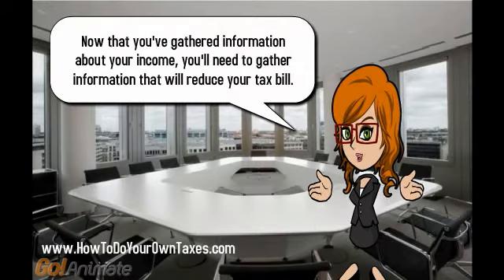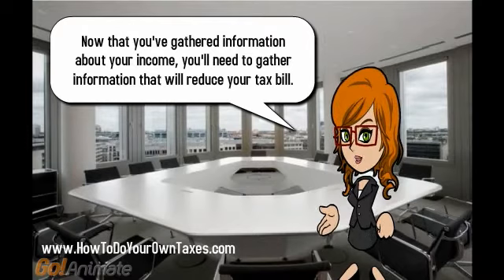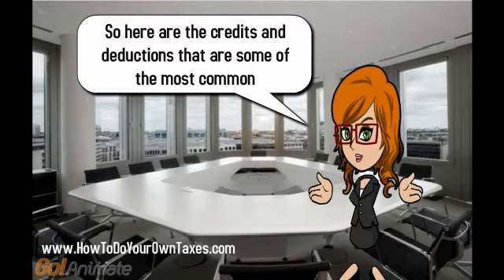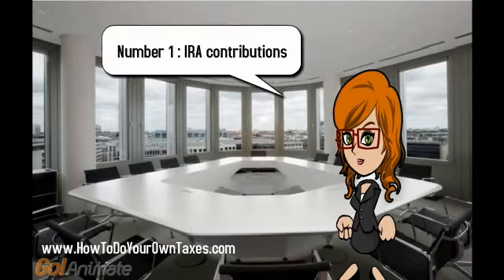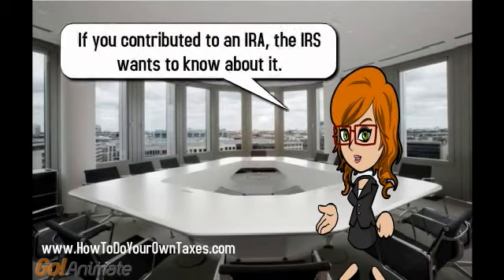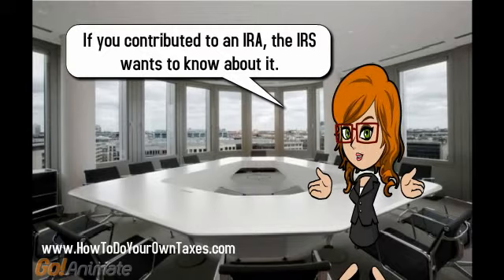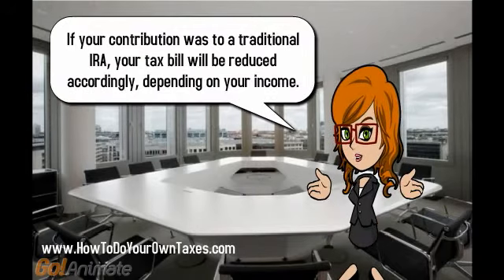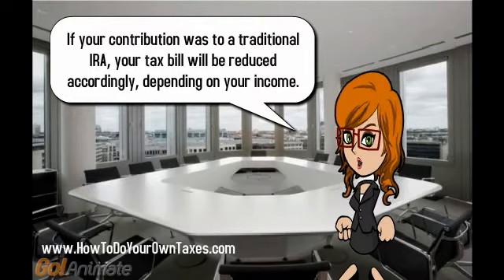Tax Checklist for Single People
Learn about the Tax Checklist for Single Filers. Each year the IRS makes some changes in the deductions, credits and other things.  It is not really to difficult to find out the changes.